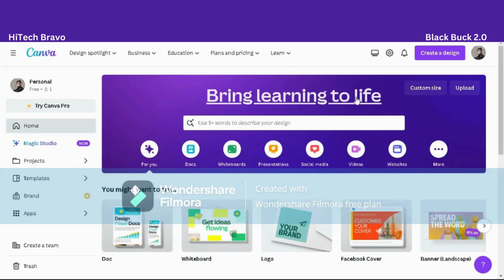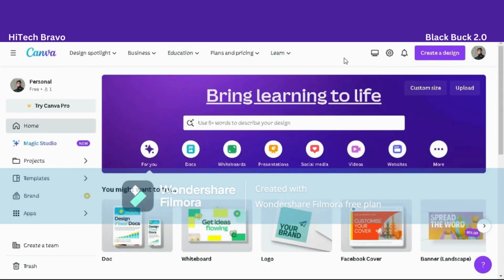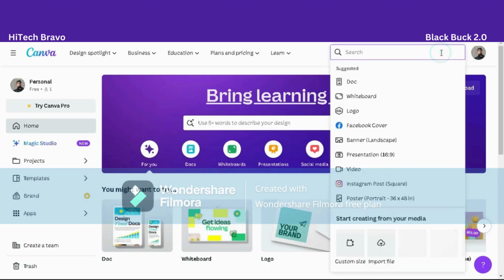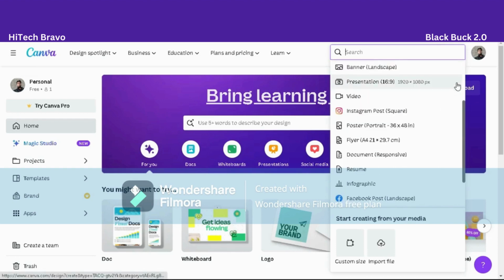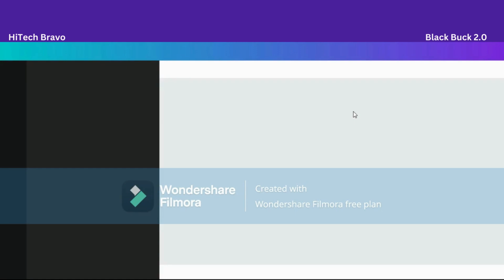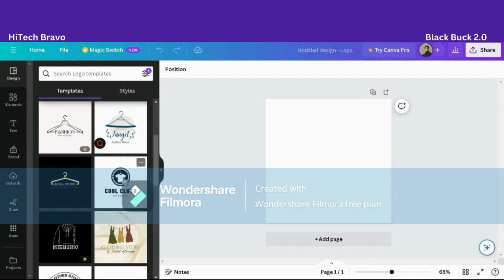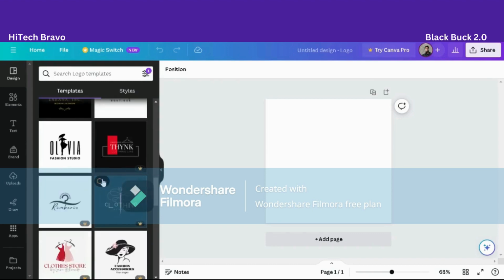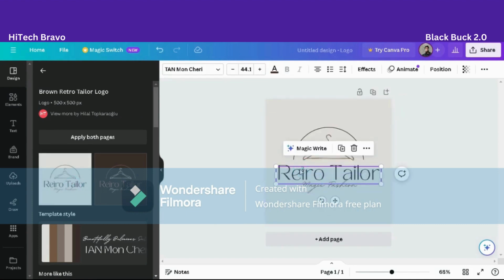How to Design a Logo for FREE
In this step-by-step tutorial, learn how to create a professional looking logo in Canva in just a few steps. We start by searching for logo templates. Once we select a template, we customize the colors, fonts, images, and more to personalize it and to make it our own. Once we finish editing the logo, we export it for use in other Canva templates or even in other apps like Microsoft's PowerPoint. By the end of this video, you'll know how to pull together a professional looking logo with minimal effort.